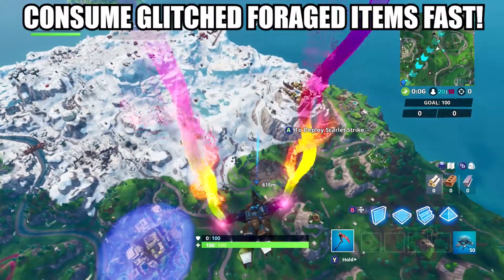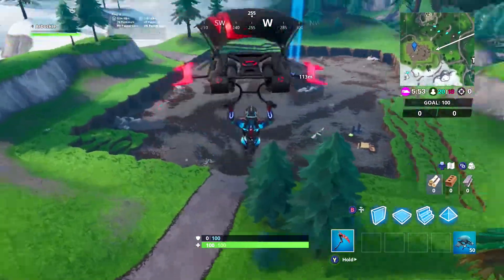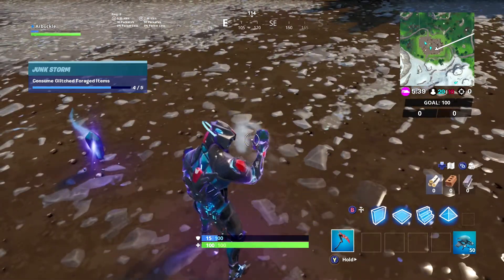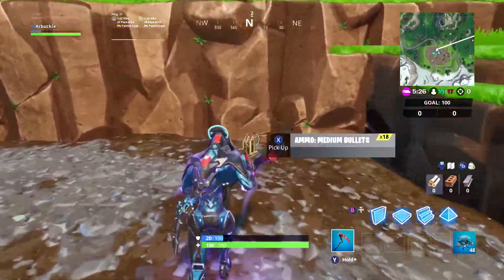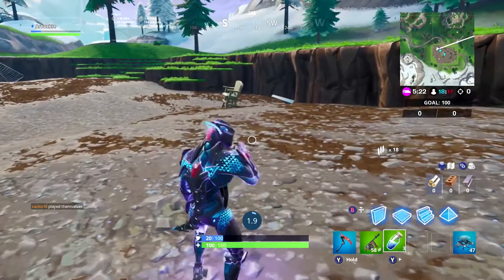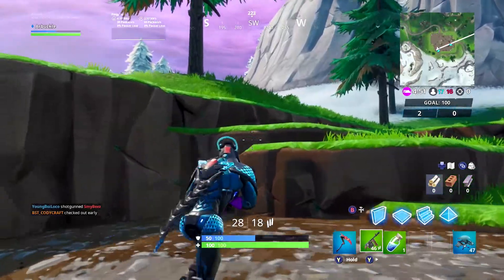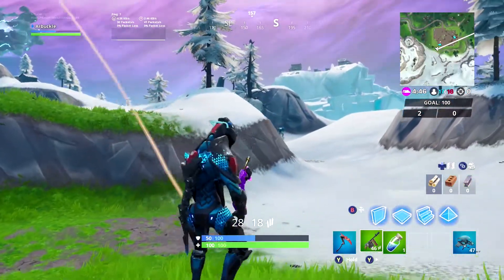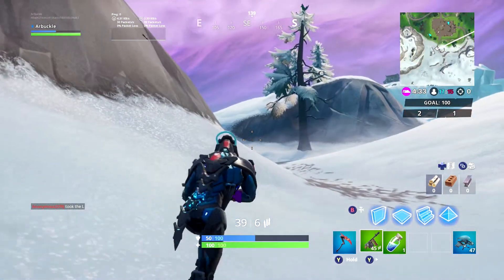"Consume Glitched Foraged Items" FASTEST and EASIEST Way! (Fortnite Season 10)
102% 154K/150K

In this video, I show you how to complete the challenge "Consume Glitched Foraged Items" as quickly and easily as possible in Fortnite Battle Royale Season 10.